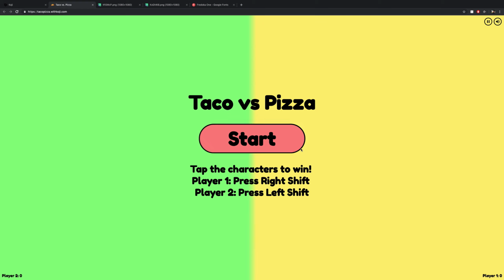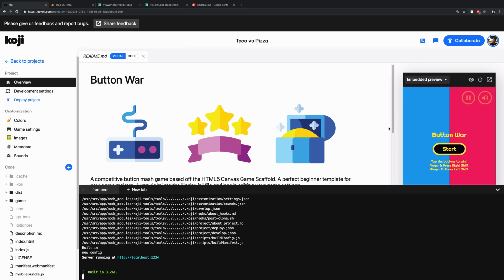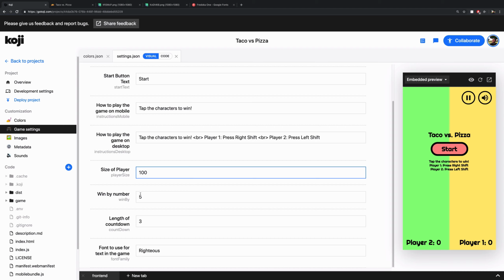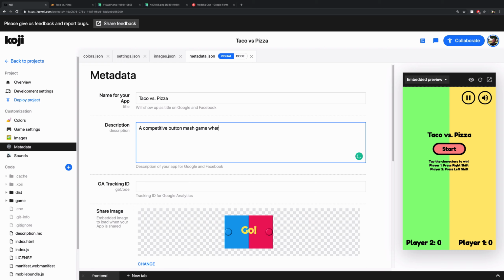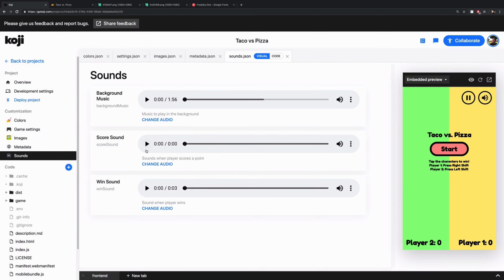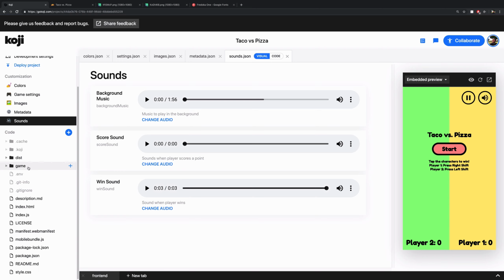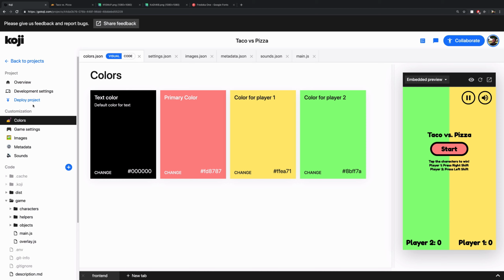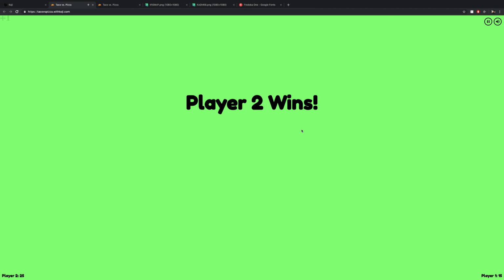Build A Fun Multiplayer Tap game in MINUTES!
Learn how to quickly build make a multiplayer tap game in Koji.